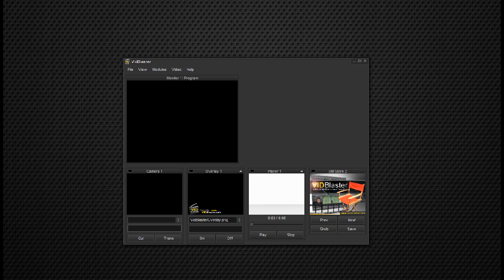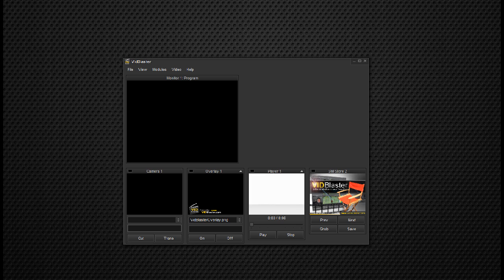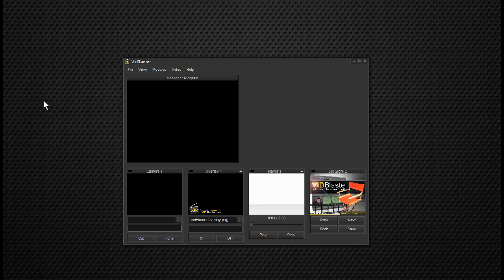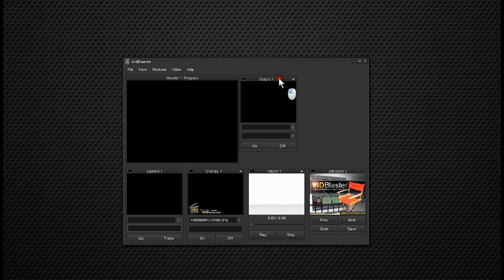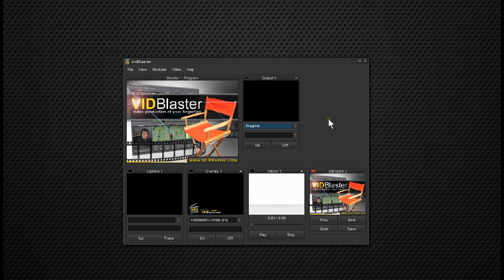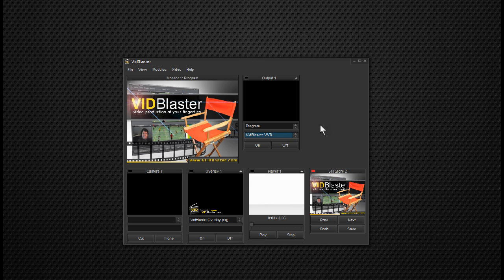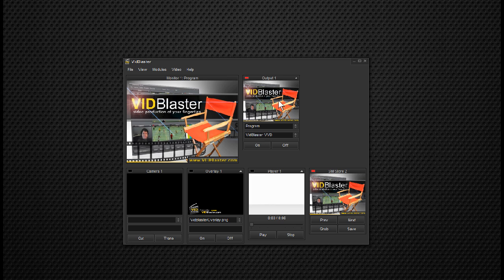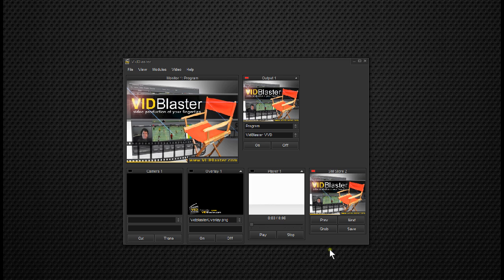VidBlaster Tutorial - How to Output Video to Skype, Wirecast, FMLE, etc.